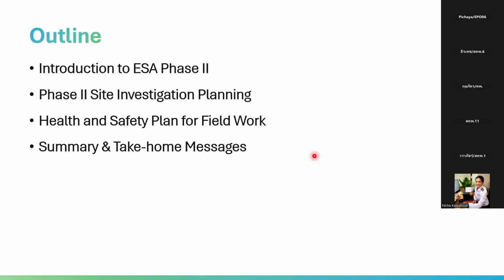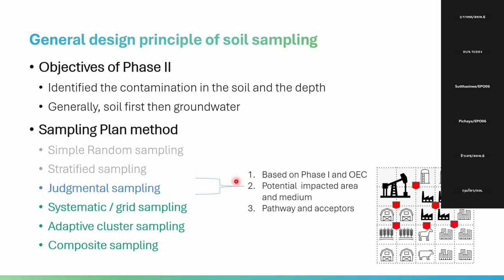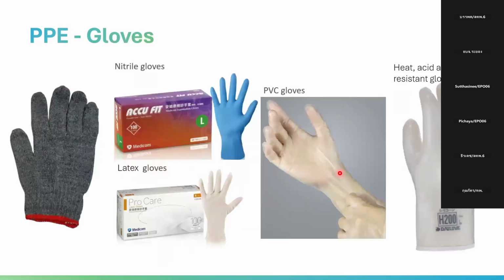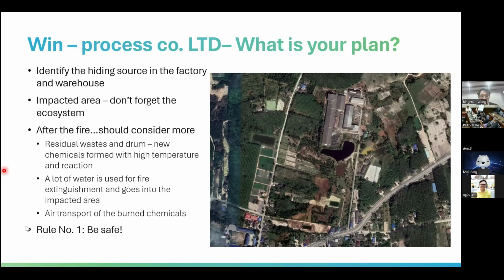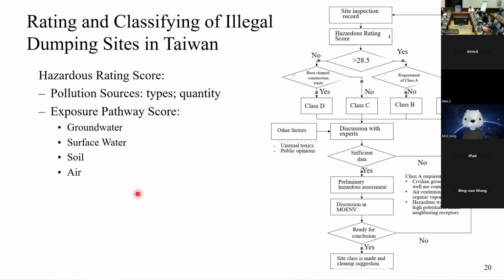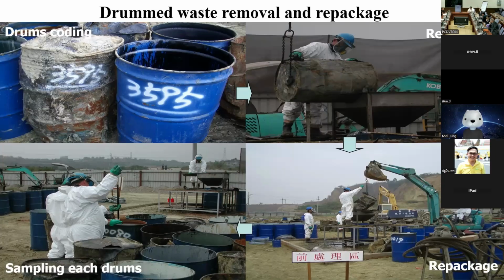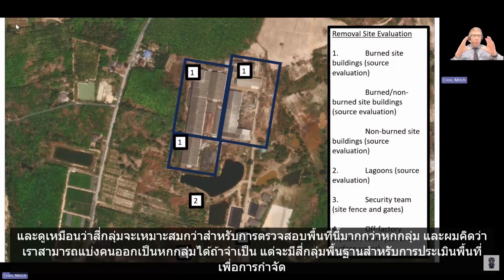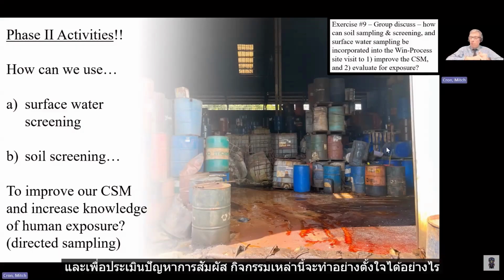การประเมินและฟื้นฟูพื้นที่ปนเปื้อนมลพิษ กรณีศึกษาบริษัท วิน โพรเสส จำกัด ( 28 ต.ค. 68)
การฝึกอบรมเชิงปฏิบัติการ เรื่อง การพัฒนาศักยภาพบุคลากรด้านการประเมินและฟื้นฟูพื้นที่ปนเปื้อนมลพิษ กรณีศึกษาบริษัท วิน โพรเสส จำกัด ระหว่างวันที่ 27 - 31 ต.ค. 68